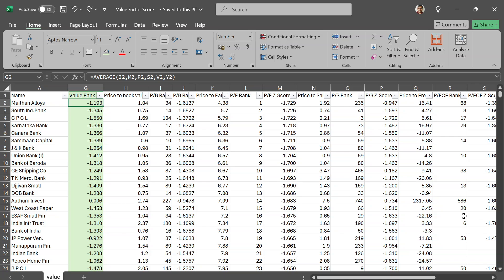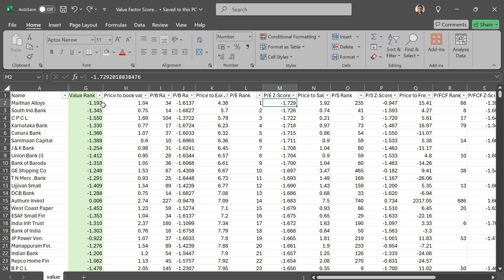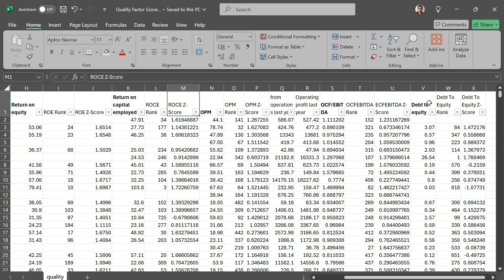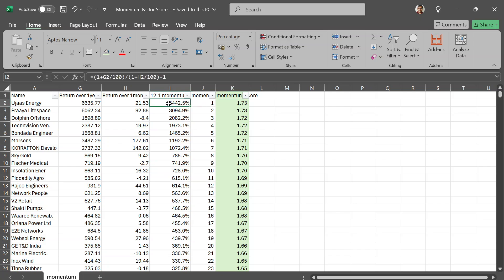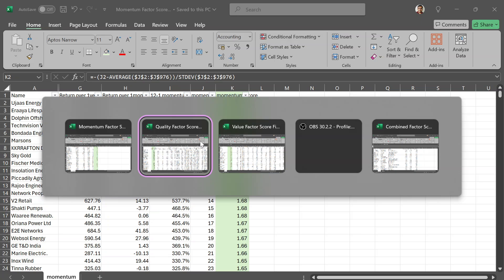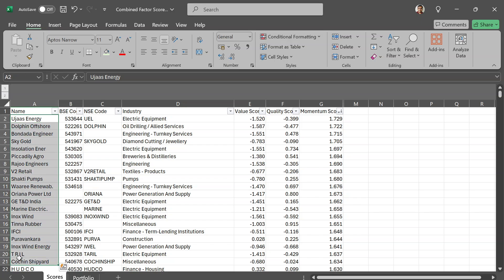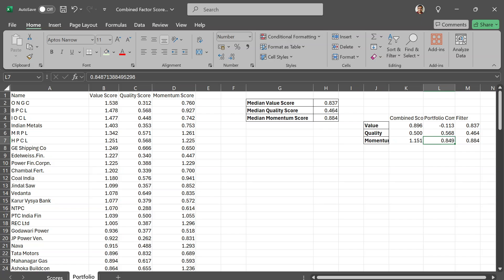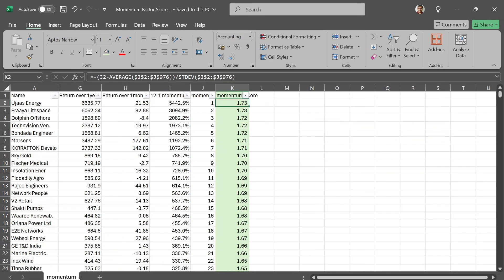Building portfolios from factor scores - Quant investing from scratch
In this episode, we talk about the different ways of building a multi-factor portfolio. We talk about the three different approaches you can take.